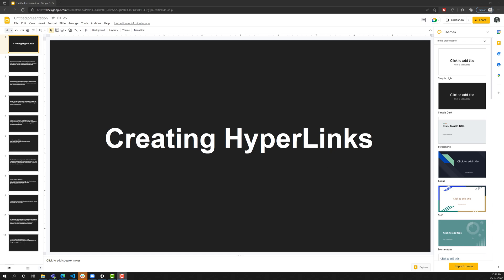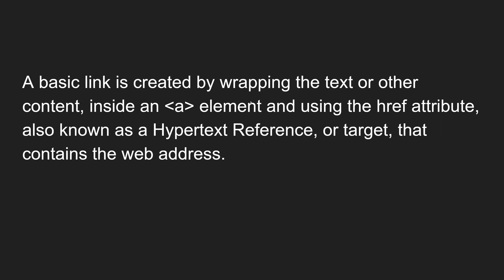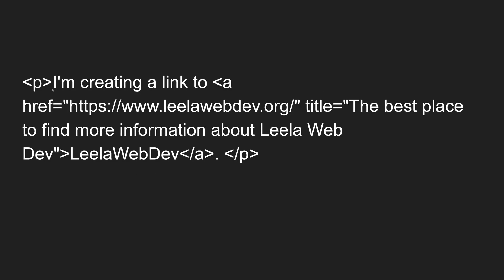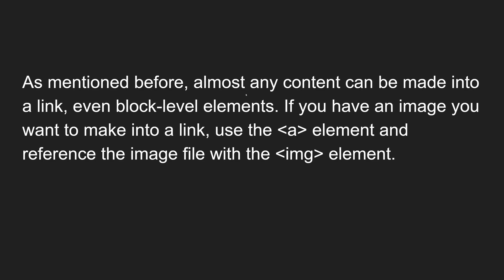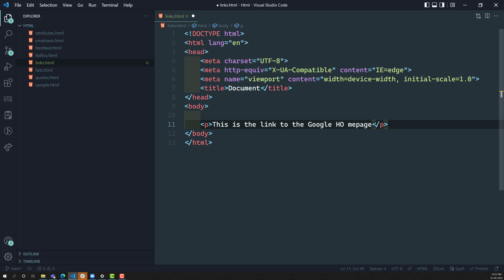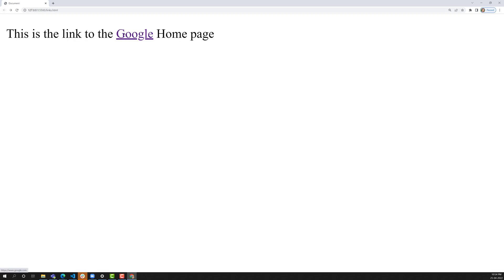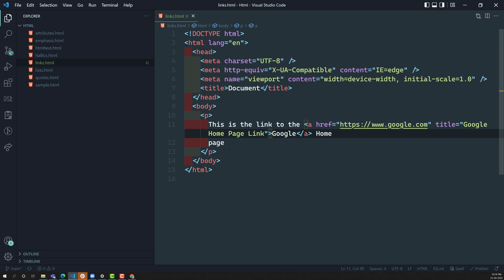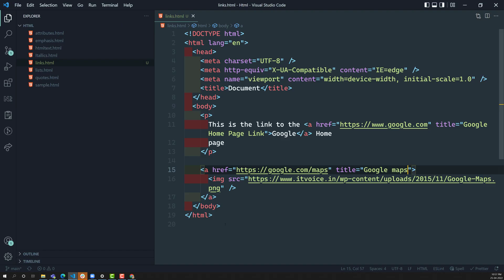12. Creating Hyperlinks using a Element and its attributes href ( Hyper Text Reference ) - HTML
In this video we will see about how to create Hyperlinks using a Element and its attributes like href in HTML